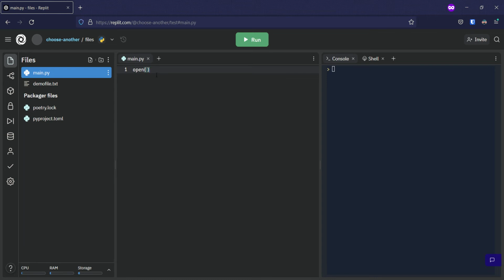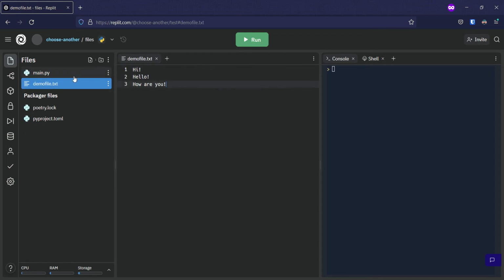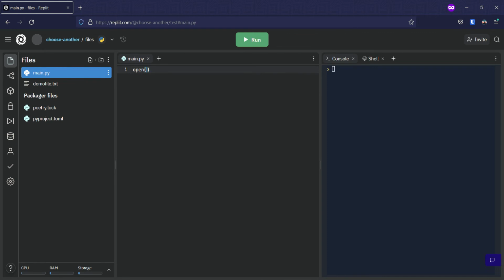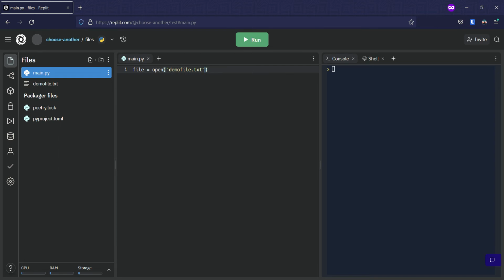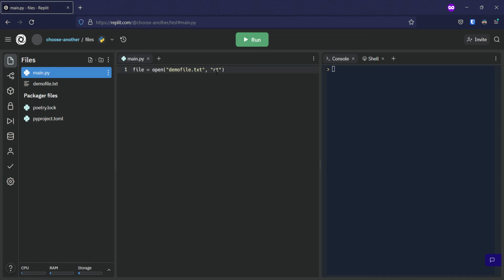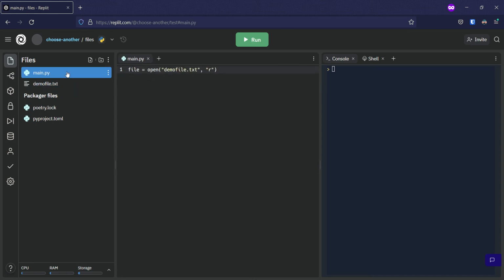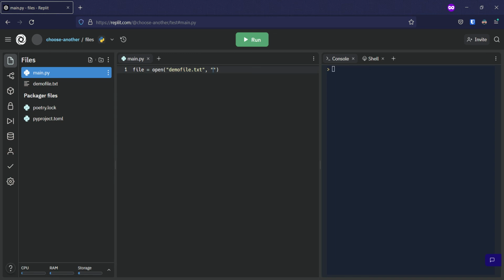23 Python File Handling || Python Basic